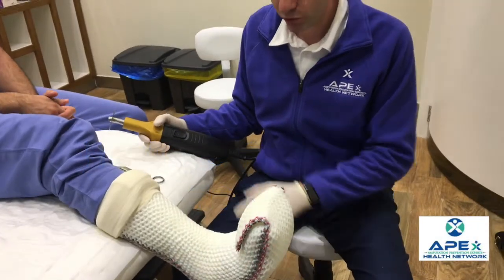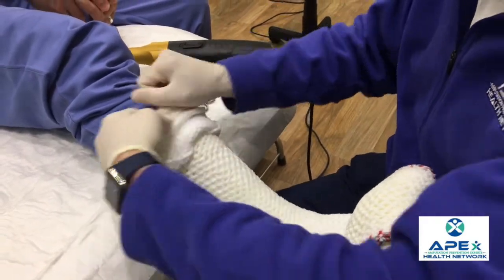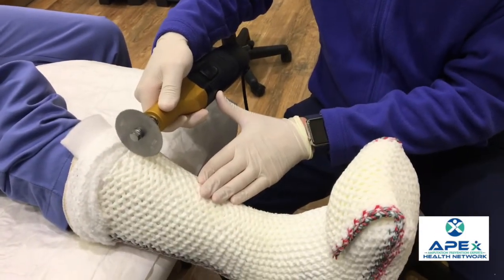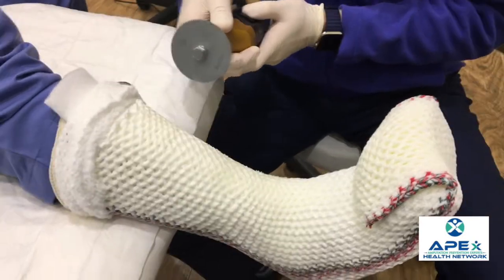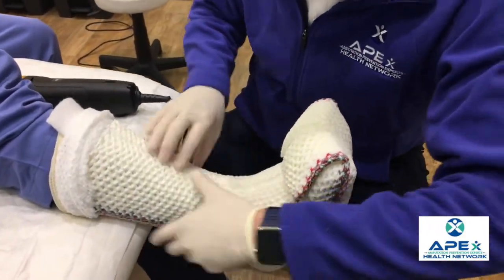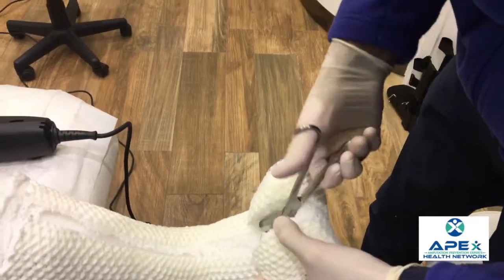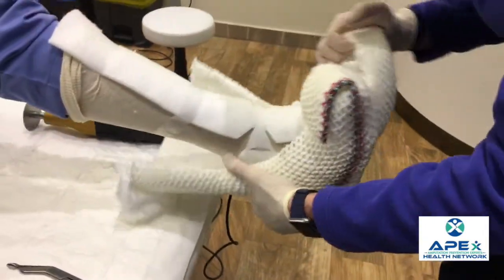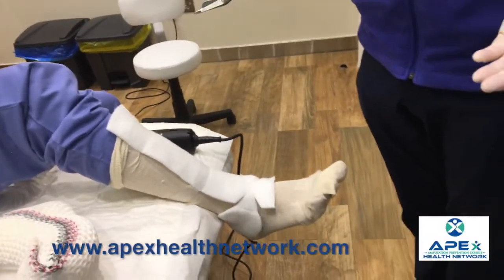How to remove a TCC-EZ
Dr. Lee Rogers demonstrating how to remove a total contact cast (TCC-EZ).